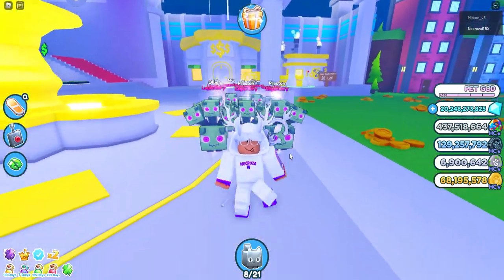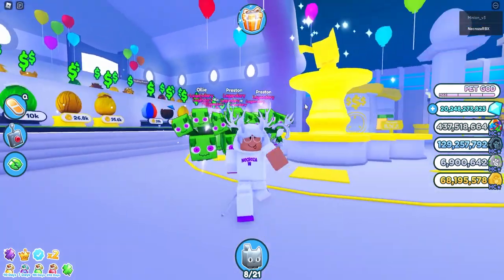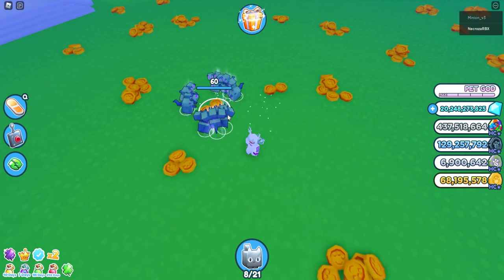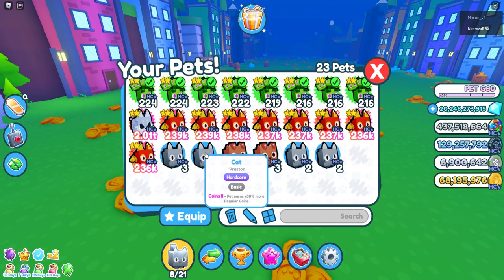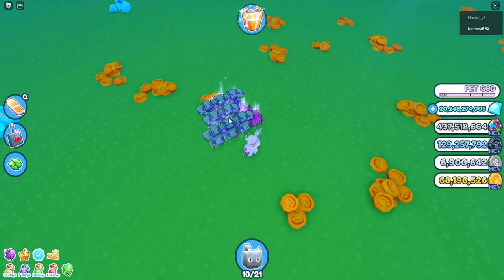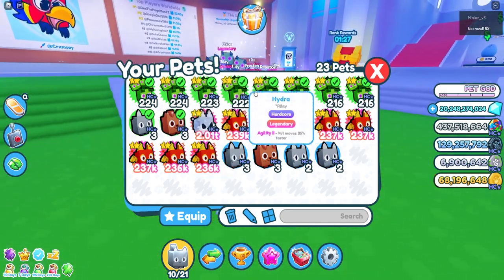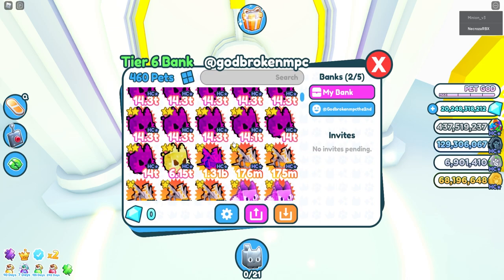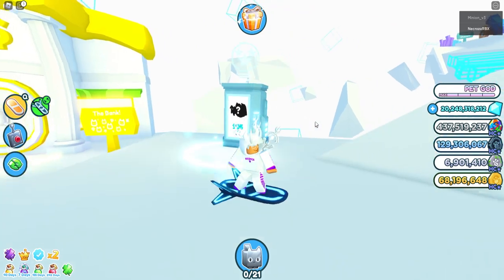How To PROGRESS FAST In HARDCORE MODE Without ANY Gems Pet Sim X!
👋 Hopefully you guys are having an amazing day!

- Roblox Profile! In this video I show you guys another way to progress without spending gems!